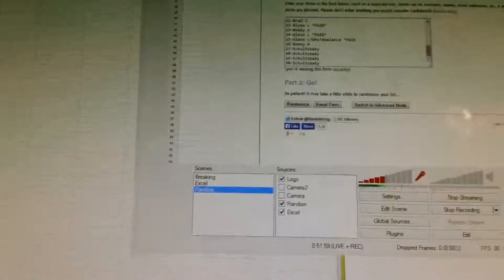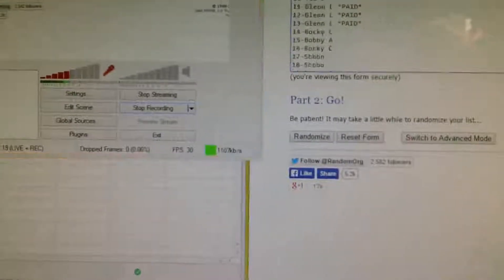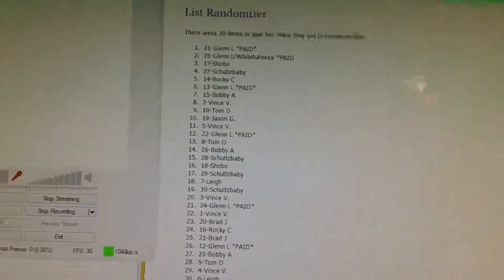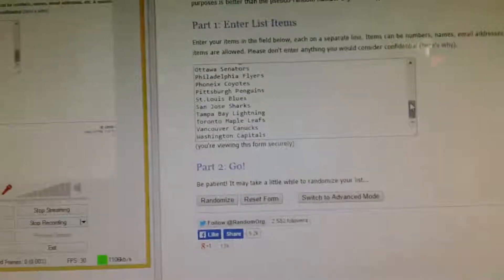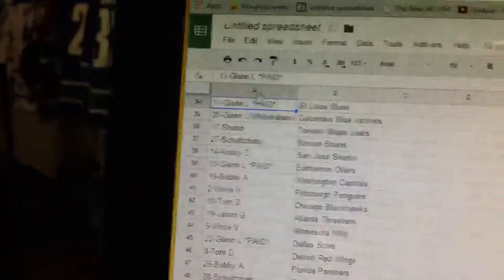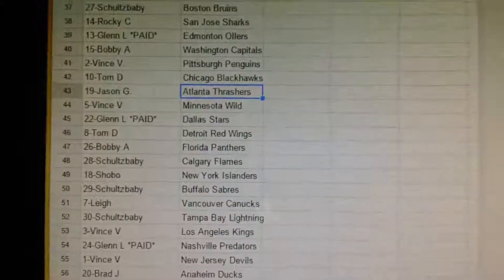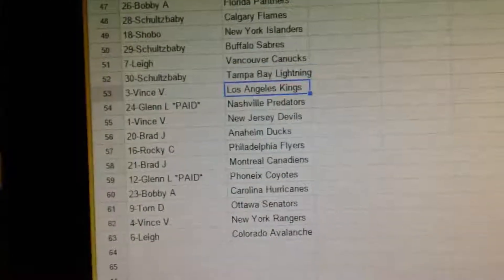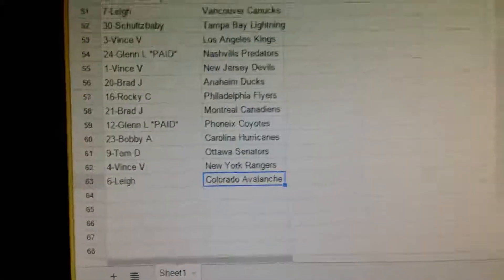HobbyBox604 $2 WEDNESDAY GROUP BREAK #138 *HOCKEY* 2010/11 Panini Zenith TEAM RANDOM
HT